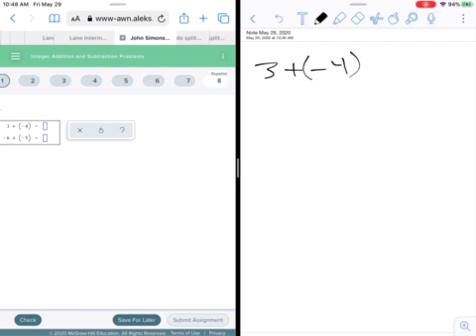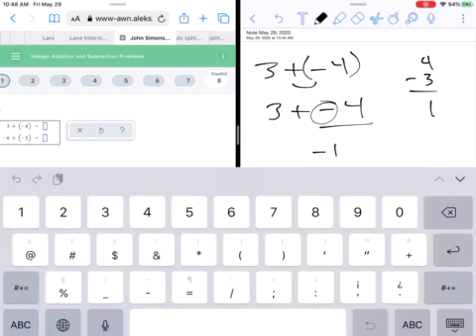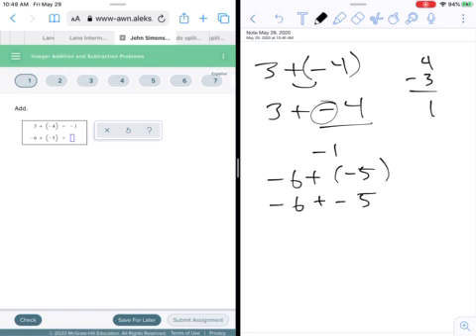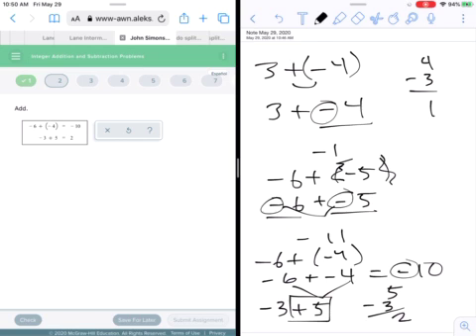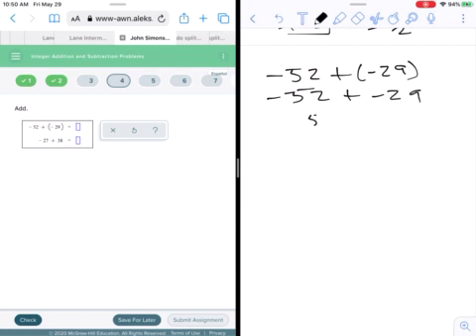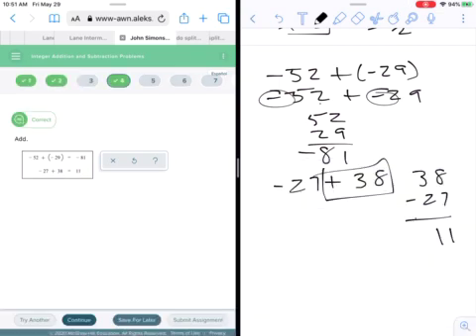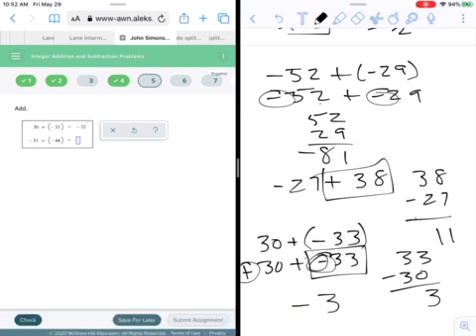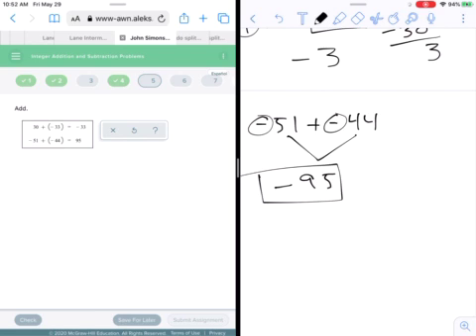Integer Ops - Addition Examples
Adding integers has a lot of positives and negatives to it.

Get it? "Positives and negatives"? Har har har...